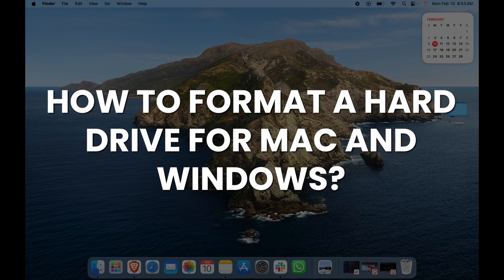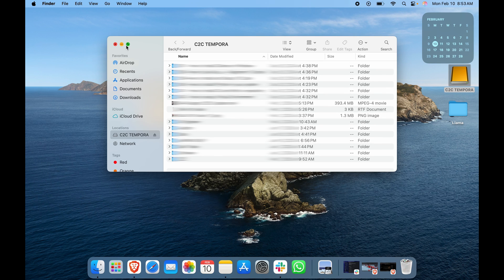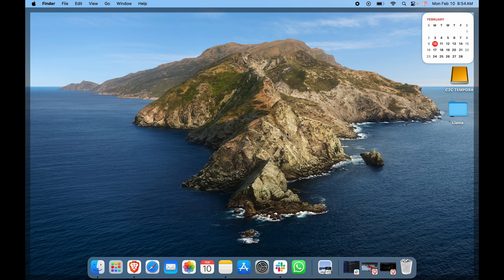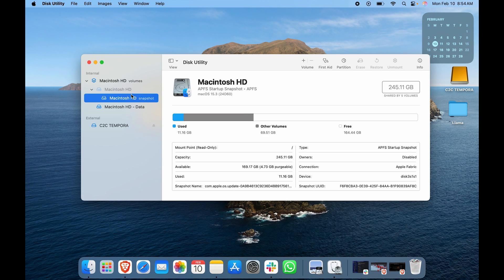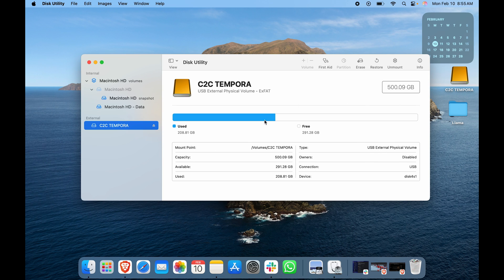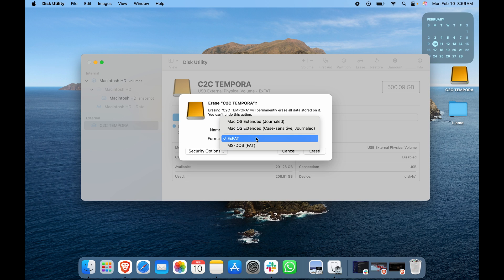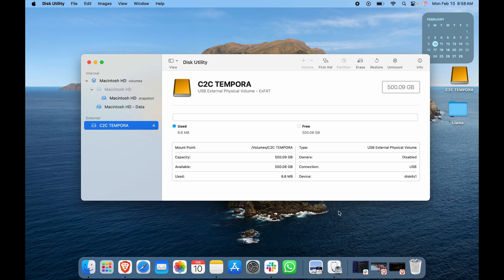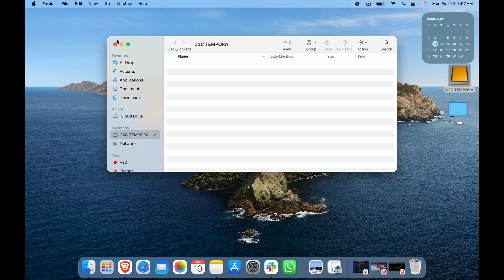How To Format Hard Drive For Mac And Windows - External Hard Drive Format Tutorial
Format an External Hard Drive on Mac and Windows. The full process is short and easy. If your external Hard disk is full and you cannot put more files into it, formatting it would free up the entire hard disk.
There can be an unwanted virus or bug in your External Hard Drive which you cannot find, in that case, you should format your Hard Drive to prevent your device from getting bugged.
This is step by step tutorial for Hard DRive Format, watch till the end.